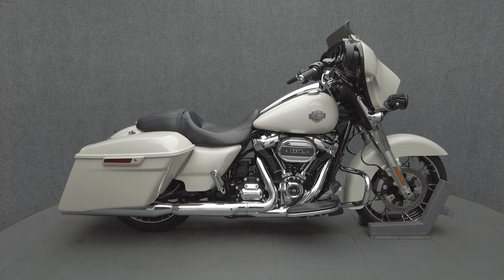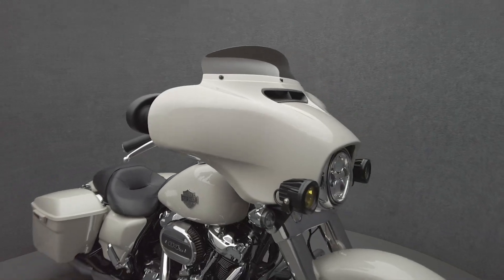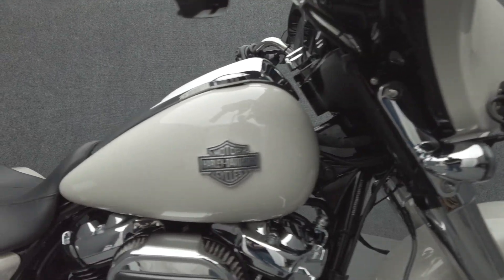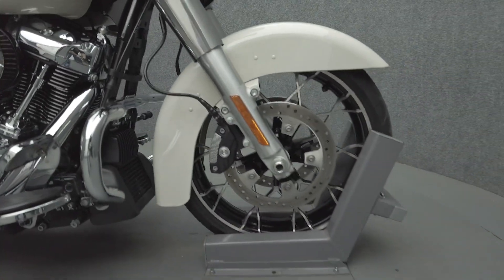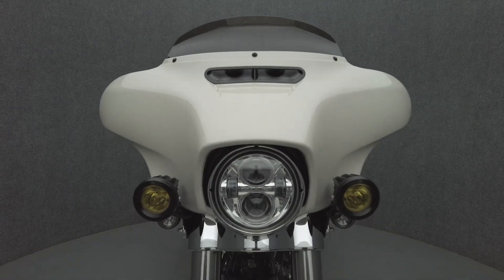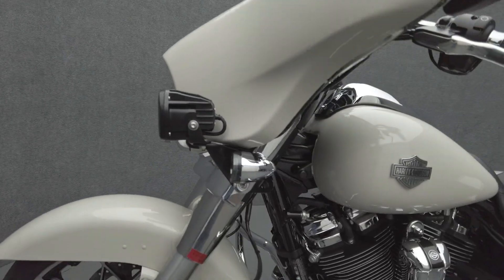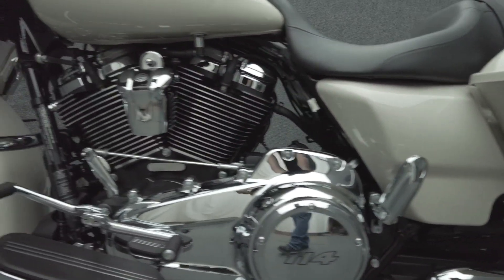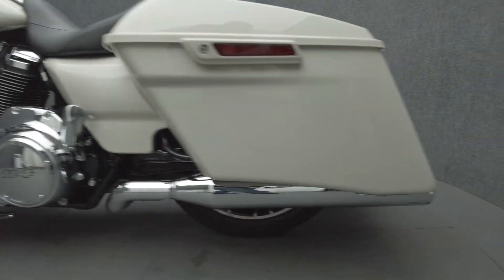2022 HARLEY DAVIDSON FLHXS STREET GLIDE SPECIAL W/ABS - National Powersports Distributors